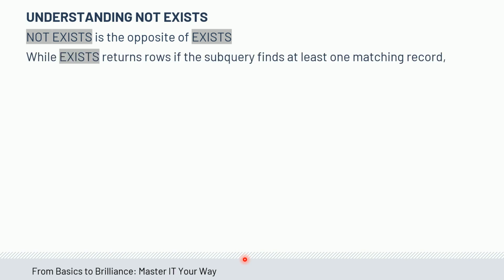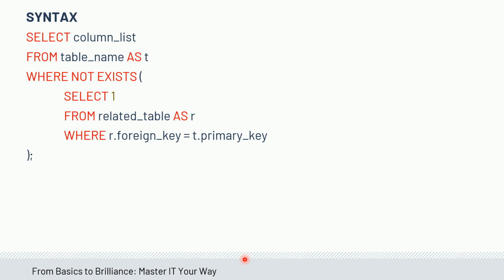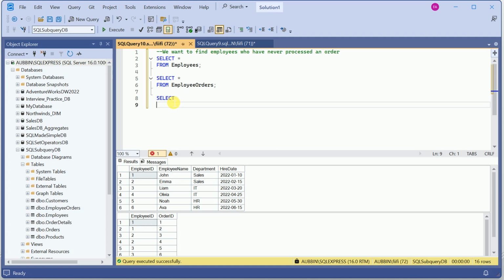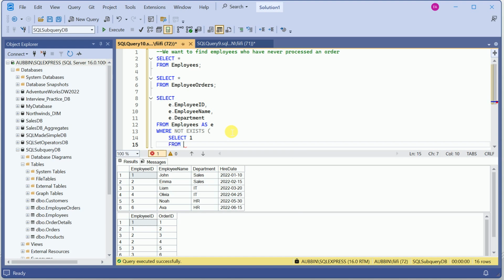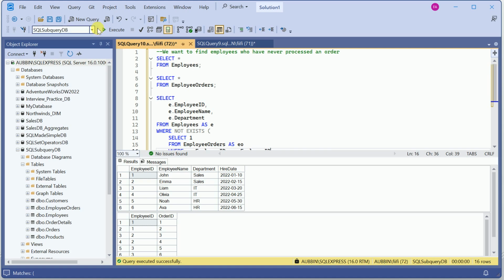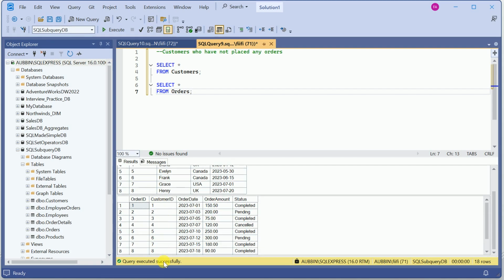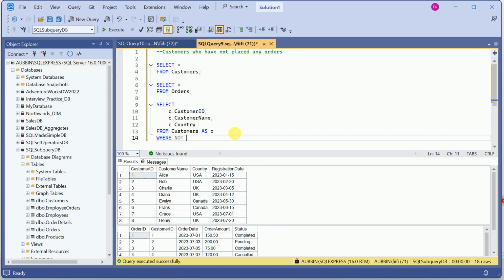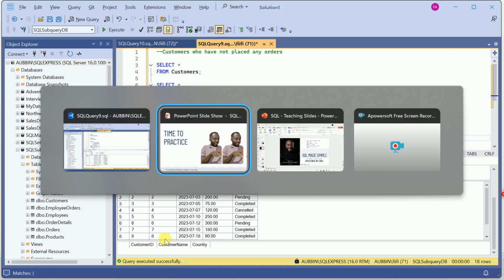Day 28 - Mastering NOT EXISTS in SQL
Today, we dive into NOT EXISTS – a powerful SQL operator that allows you to filter results when a subquery does not return any rows.

👉 In this lesson, you will learn:

What NOT EXISTS means in SQL.
How it differs from EXISTS.
Practical examples using our training database.
Real-world scenarios where NOT EXISTS is the best solution.

By the end of this video, you’ll know how to apply NOT EXISTS in your queries to master filtering conditions.